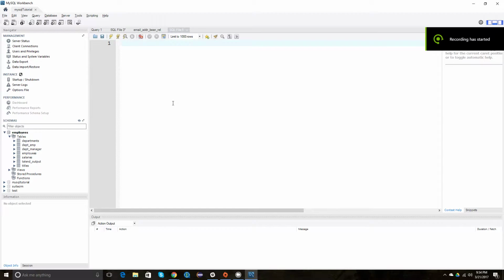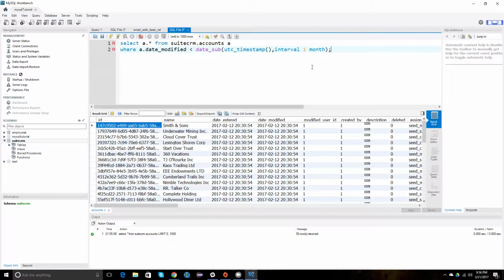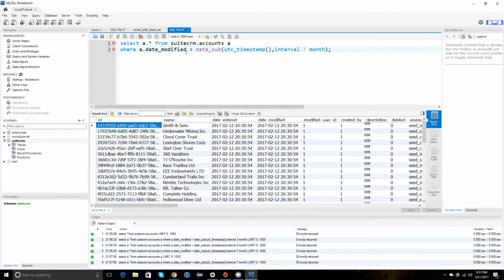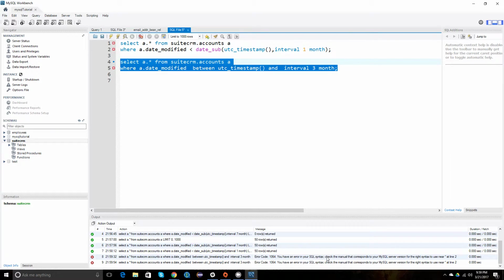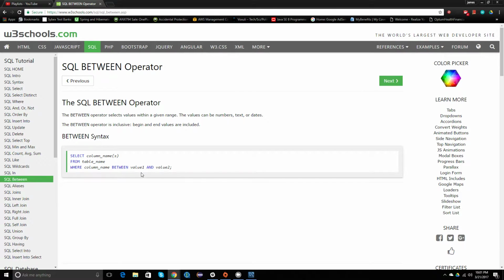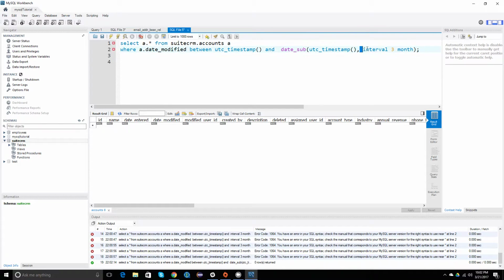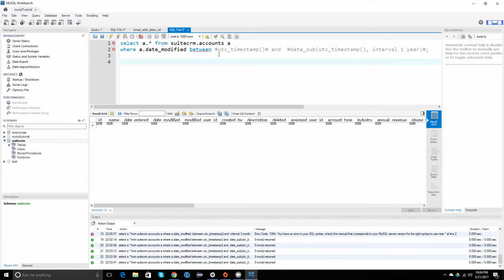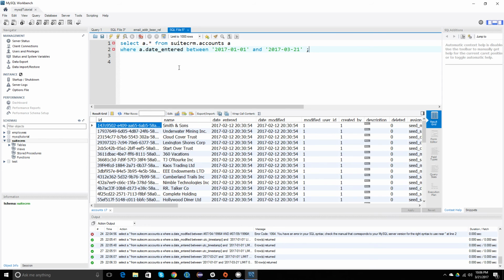How to get records in a certain date period for a module